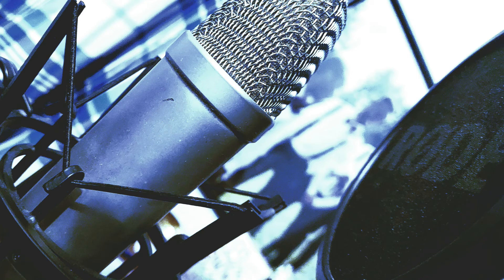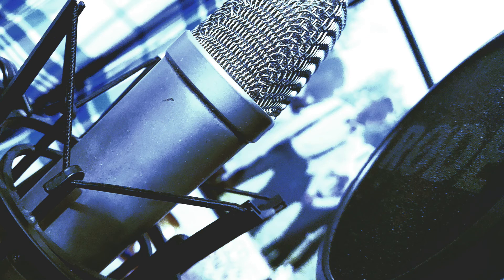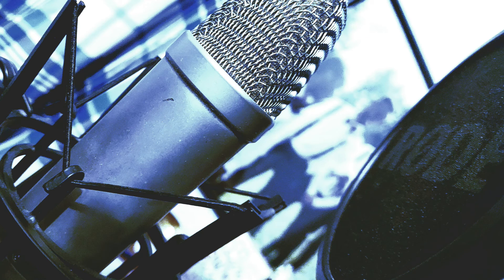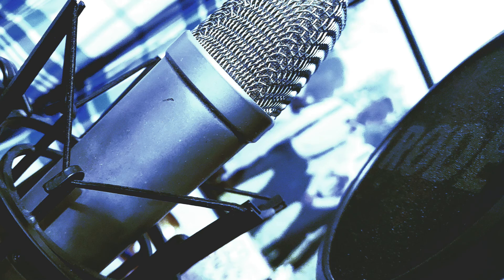A Reflection on the Last Ten Years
Today PKC Productions celebrates 10 years making music on YouTube!